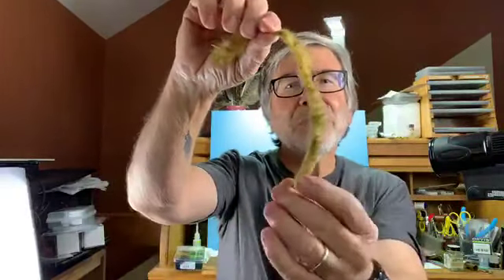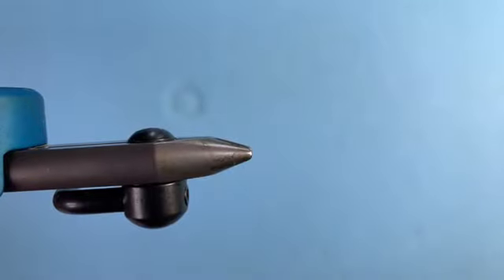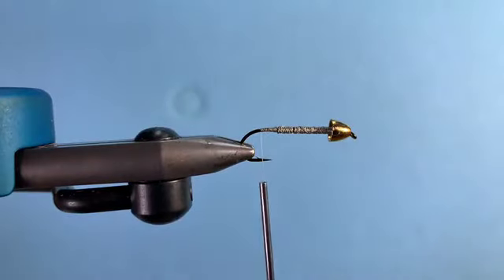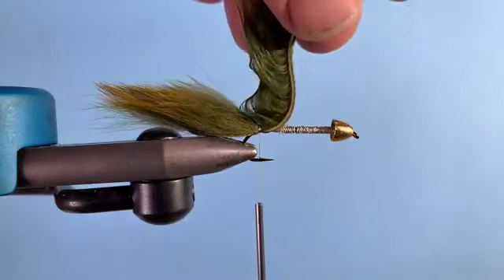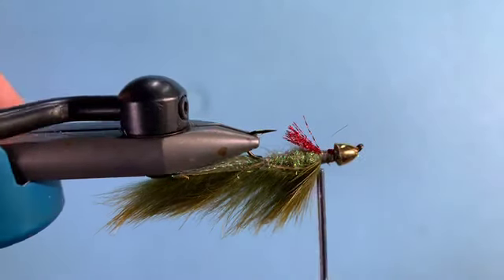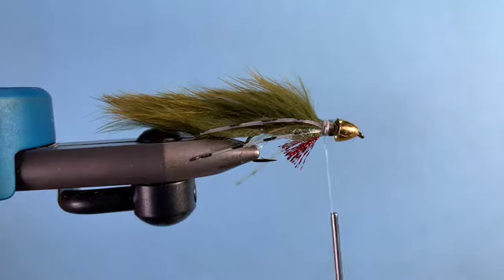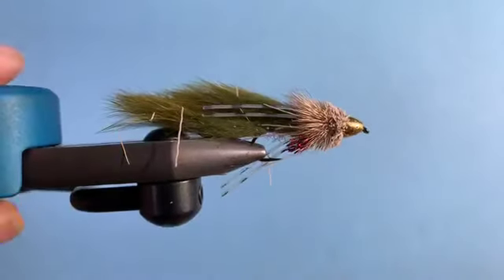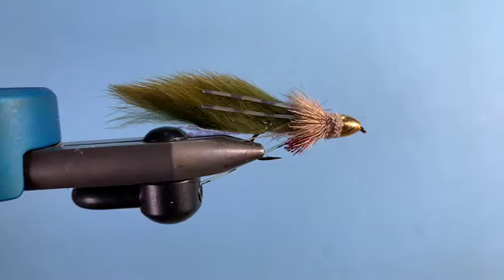ORVIS: Tom Rosenbauer Ties a Conehead Bunny Muddler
Tom Rosenbauer teaches you how to tie a Conehead Bunny Muddler on Facebook Live. Here's the recipe:

Conehead Bunny Muddler
Hook: 4X-long streamer hook, sizes 4-8.
Cone: Silver or gold tungsten cone.
Thread: Black or white, 3/0.
Tail: Pearl Krystal Flash.
Wing: Zonker Strip in black, brown, white, or olive.
Body: Sparkle Dubbing to match wing.
Throat: Red Krystal Flash.
Legs:  Rubber legs to match wing.
Collar and head: Natural or dyed deer hair.